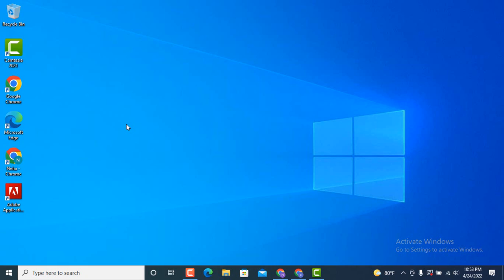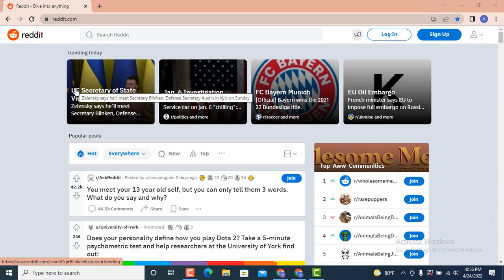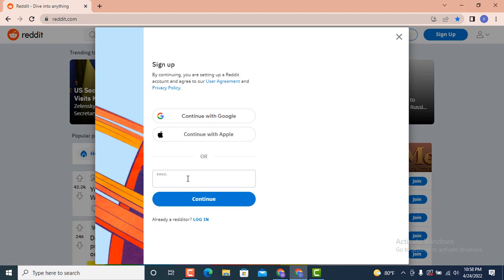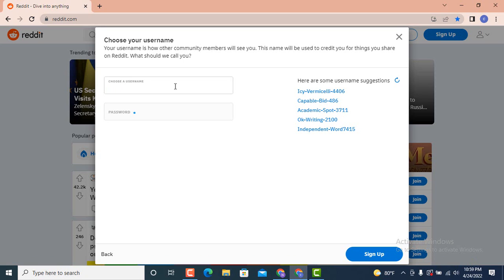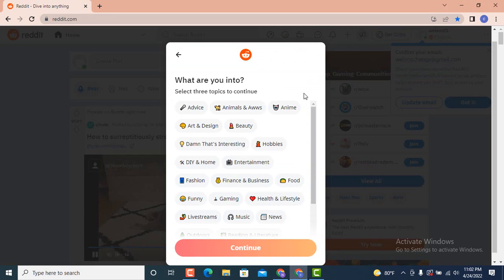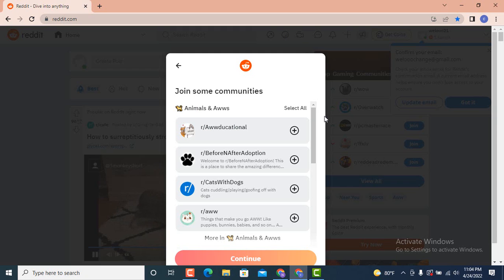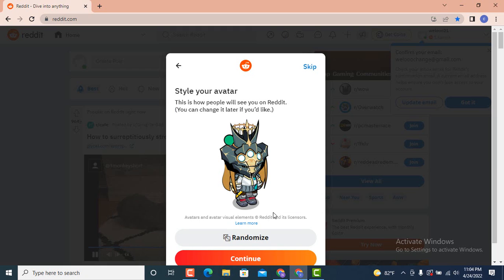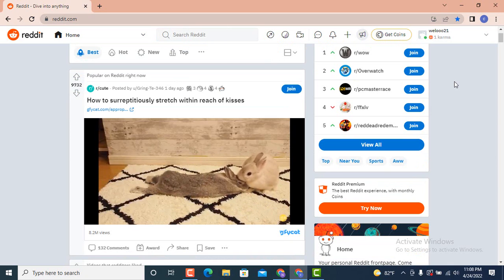How to Create or Sign Up Reddit Account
This video will help you set up a Reddit account on your device. The steps are quite complicated but if you follow the instruction correctly you will be successful in creating a Reddit account also the video is in detail .